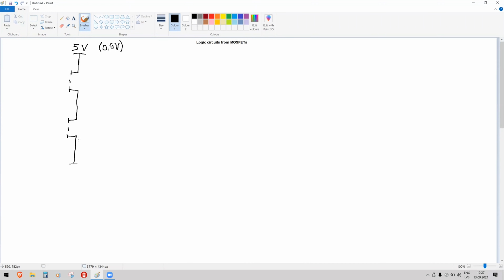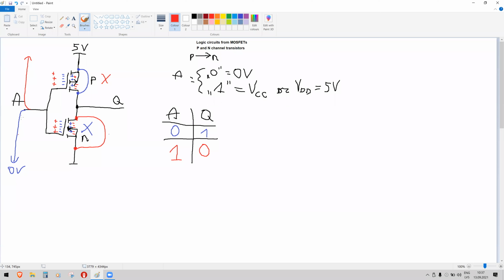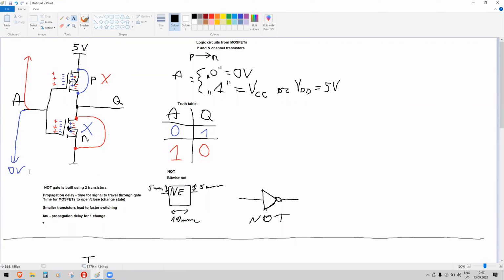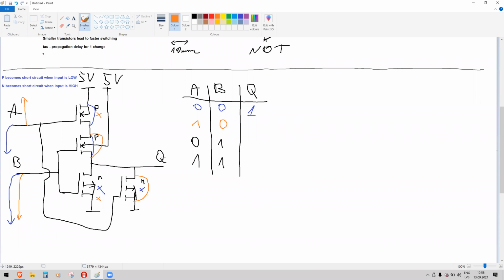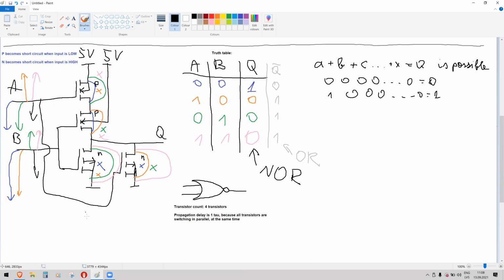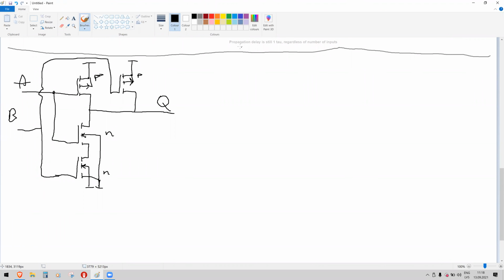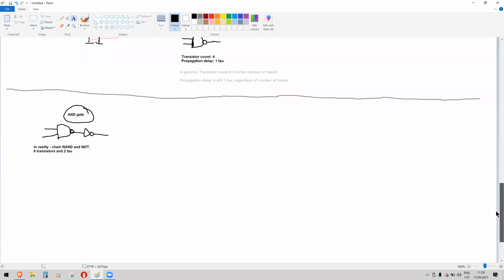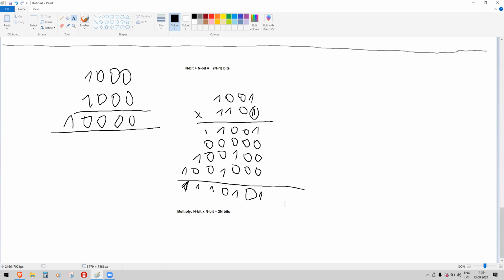Embedded Systems Architecture, Lecture 2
Building basic logic gates NOT, NAND, NOR from transistors. Propagation delay and transistor count.